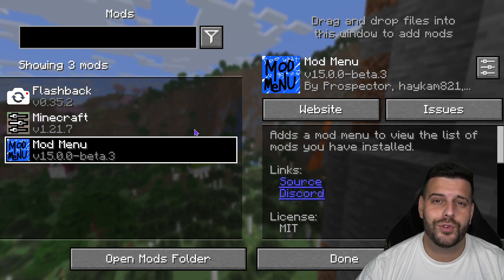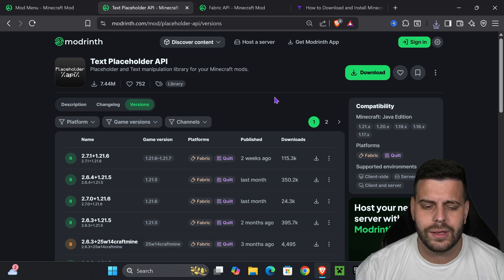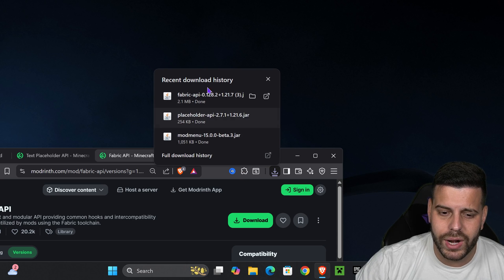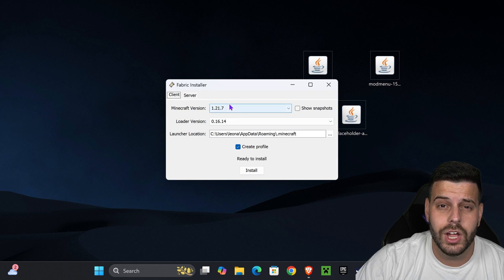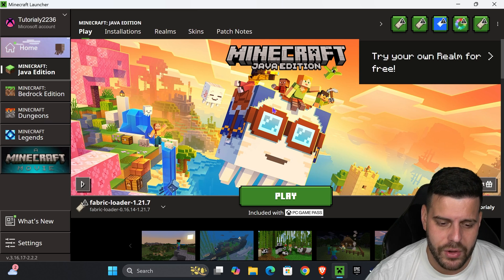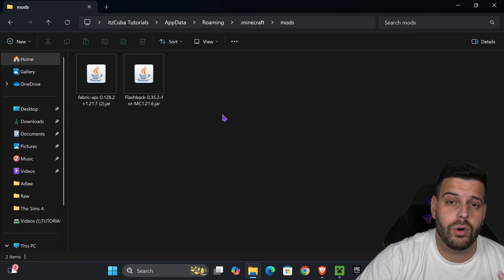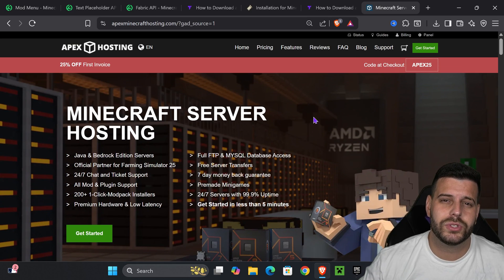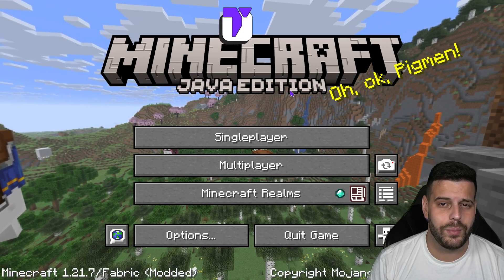How to Download & Install Mod Menu 1.21.7 for Minecraft - Manage Mods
Learn how to download and install Mod Menu 1.21.7 for Minecraft to easily manage all your Minecraft 1.21.7 mods.

💡 INFO 💡

This full tutorial shows how to download and install Mod Menu 1.21.7 for Minecraft, the best way to manage Minecraft 1.21.7 mods. You’ll see exactly how to get Mod Menu 1.21.7 working with Minecraft 1.21.7 Forge or Fabric, depending on your setup. Whether you're new to mods or updating from an older version, this Minecraft 1.21.7 guide makes mod management simple. Mod Menu 1.21.7 helps you organize, enable, and troubleshoot your Minecraft 1.21.7 mods in one clean interface. Follow these steps to get Mod Menu 1.21.7 installed fast.